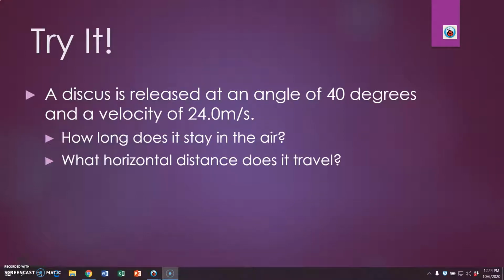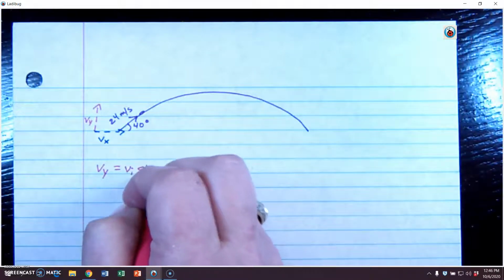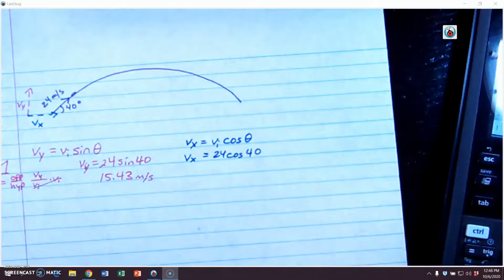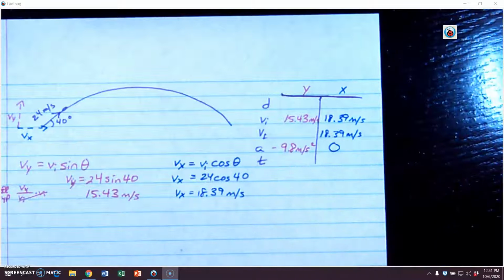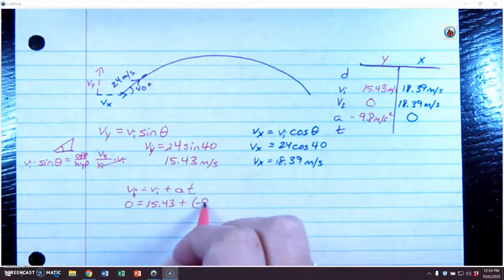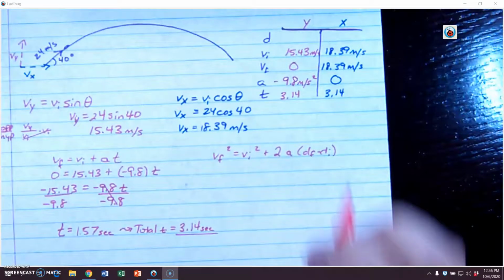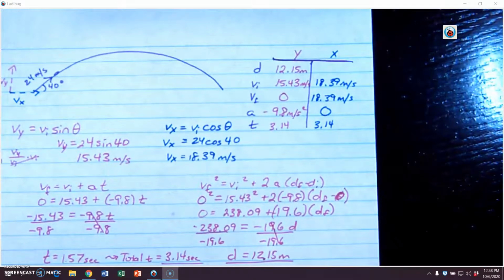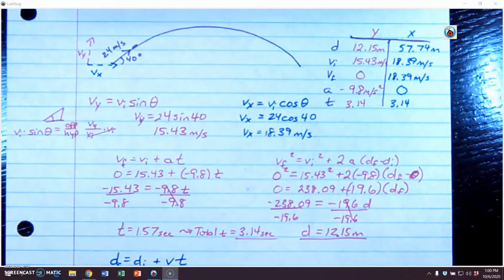Angular Projectile Problem